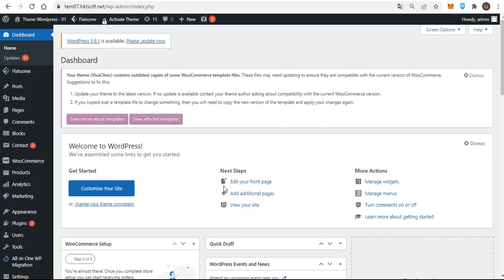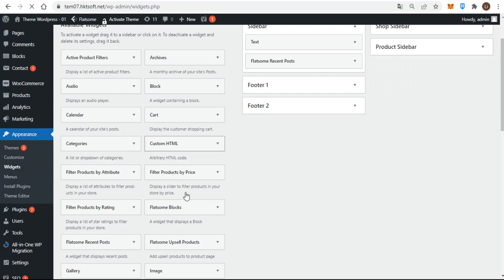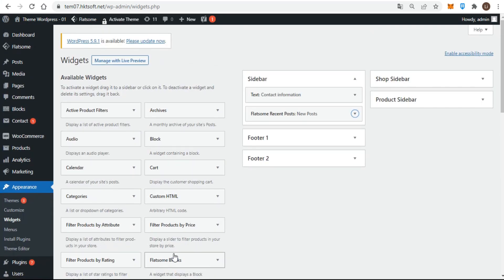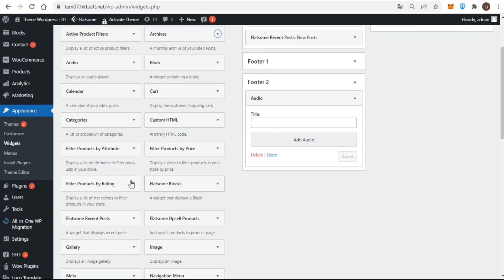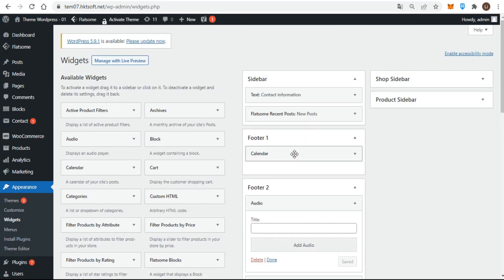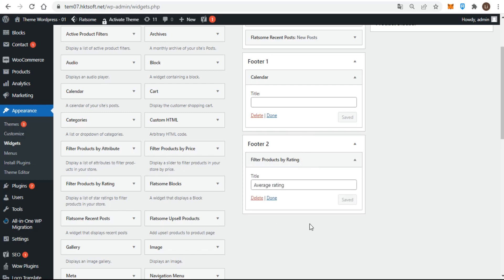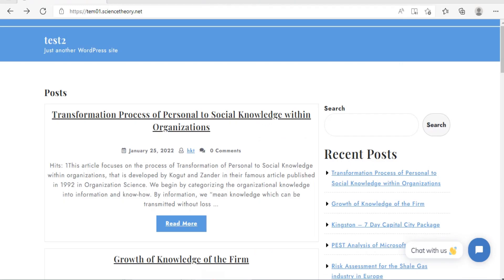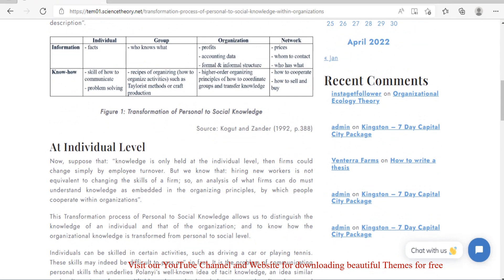Lesson 38bis: Managing Widgets and Widget Areas in WordPress with Classice Editor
Widgets are elements outside the main content area of a web page that users can easily add, delete, and move around. A Widget might produce a list of all your blog categories; another might be a text box where you can update all your contact information; and yet another could contain the coding your mailing list manager provides for inserting a sign-up form.

Some Widgets come with WordPress, some are created by your theme, and still others appear when you install a plugin. There are literally thousands of possible free Widgets available through the Plugin Directory at WordPress.org and many more through paid plugins.

Widgets vary widely in complexity. Some have dozens of settings, whereas others you simply turn off or on. But no matter how complex the Widget, they appear in your administration screen as a simple box that you just drag and drop. You drop them into Widget Areas that are coded into your theme files—in the sidebar, the header, the footer, and any other spot theme developers can dream up.

For that reason, the available Widget Areas can vary depending on your theme. Some themes and plugins even enable you to create your own custom Widget Areas.

If a Widget Area is empty, most themes collapse that part of the screen. However, for a side- bar, if the theme layout calls for a sidebar, there will be a space where an empty Widget Area exists. Some themes show placeholder widgets if you don’t include any.